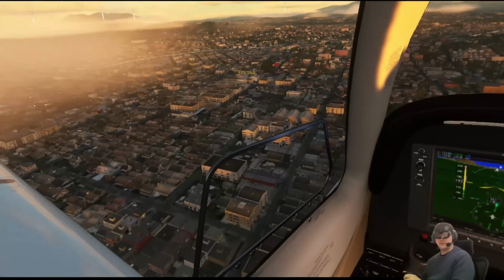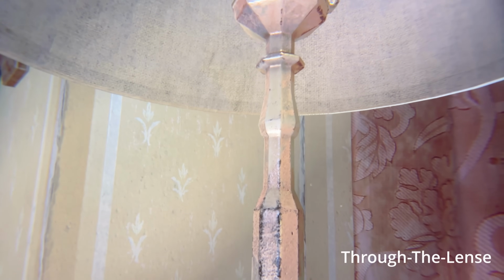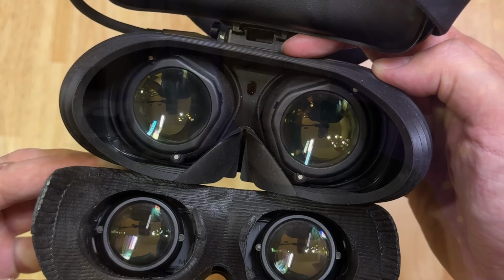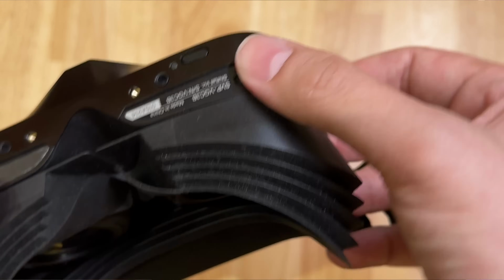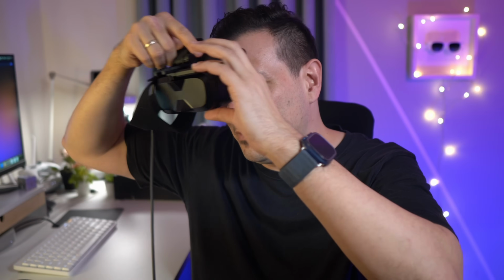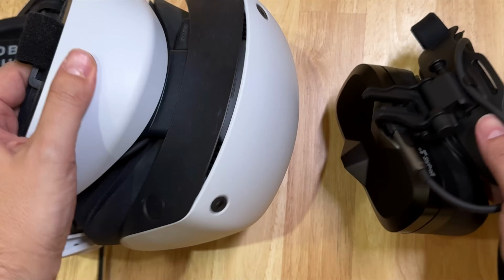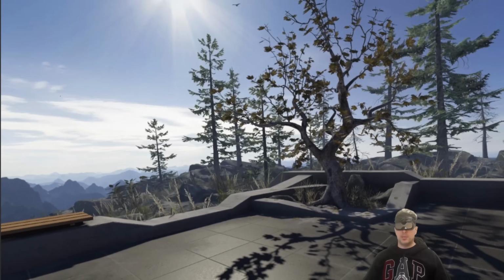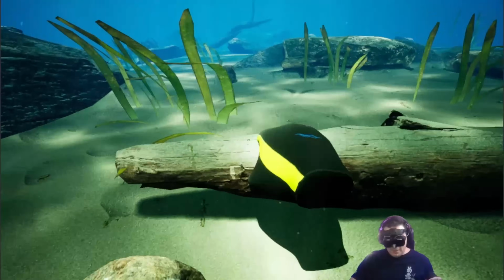Meganex Superlight 8k Review - The Most Advanced VR Ever?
Here is my final review of the Meganex Superlight 8k, the first 4k Micro-OLED PCVR headset! Is it as good as we had hoped for? Find out about all the pros- and cons and why this probably is going to be your next enthusiast PCVR headset!

🔥 WELCOME TO MRTV – YOUR HOME FOR THE BEST VR HARDWARE 🔥If you love cutting-edge VR, high-end PCVR, sim racing, flight sims, and future immersive tech, you are in the right place. Let’s dive in 👇

🎮 SAVE MONEY ON VR GAMES & HARDWARE

🥽 MRTV RECOMMENDED VR HEADSETS
🌍 Best VR Headsets For Everyone
Perfect all-rounders for gaming, fitness, and mixed reality.💥 Get $30 FREE Meta Quest Store Credit when buying via these links:
🚀 High-End PCVR (DisplayPort)
For absolute visual quality and zero compression. Perfect for sim racing, flight sims, and high-fidelity PCVR gaming.
📡 High-End PCVR Wireless
Maximum freedom, no cables, little compromises.

🧠 WANT MORE MRTV?
💬 Join the MRTV DiscordTalk VR, get advice, and hang out with the community
💎 Become an MRTV Elite MemberExclusive videos, behind-the-scenes access, and direct interaction with me

❤️ SUPPORT MRTV FOR FREE
If you enjoy the content, this really helps:
• Watch the ads• Like the video• Leave a comment• Share it with friends• Amazon Prime user?

TIMESTAMPS
00:00 Intro
01:31 Overview
04:25 Visuals
11:47 Lenses
14:13 FOV
16:19 Binocular Overlap
18:25 Distortions
21:18 Comfort
27:17 Audio & Mic
29:45 Controllers & Tracking
32:07 Software
34:29 Rendered Resolution
36:36 Limitations
38:32 Conclusion